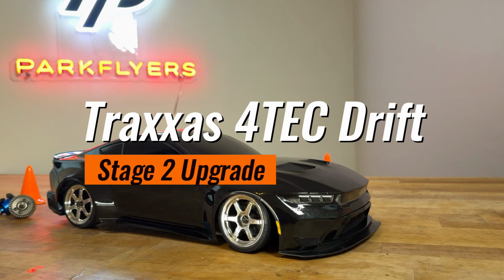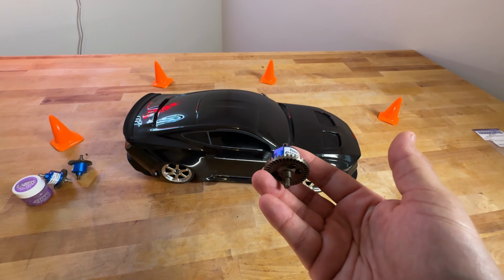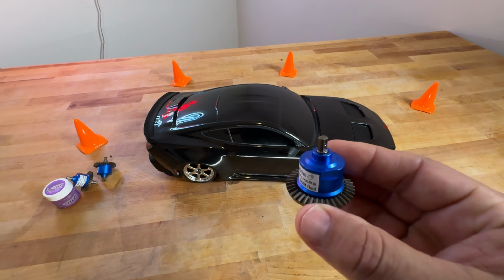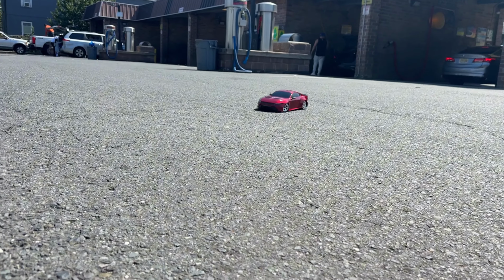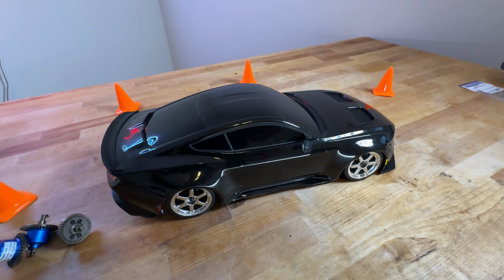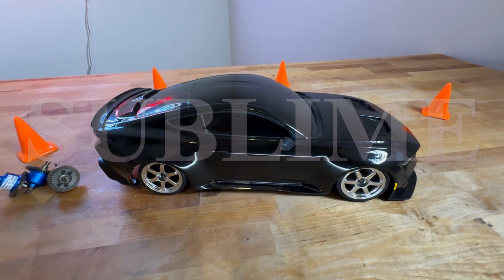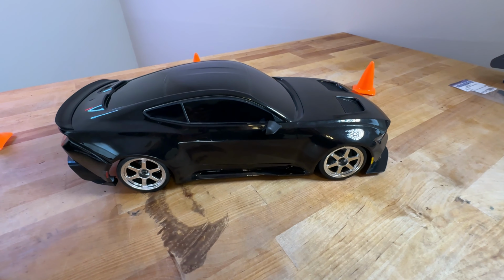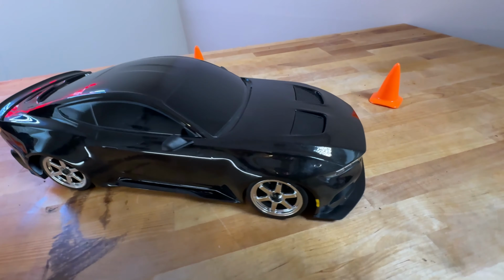Traxxas 4TEC Stage 2 upgrade - SMOOTH as ICE !!